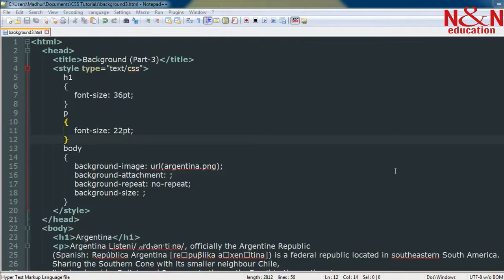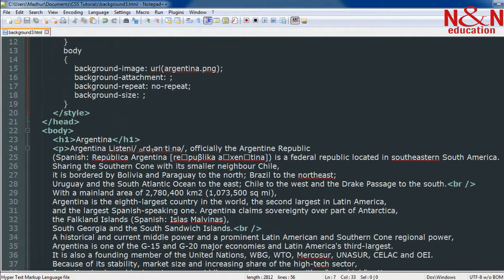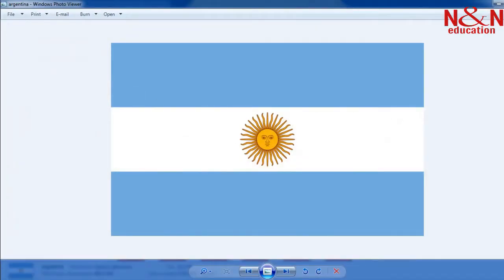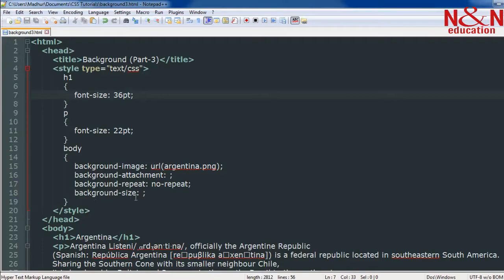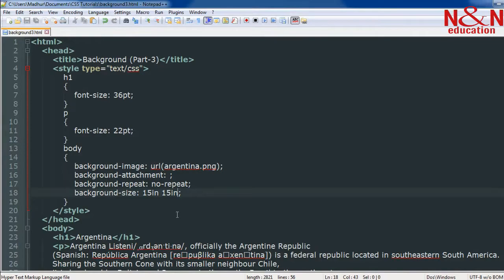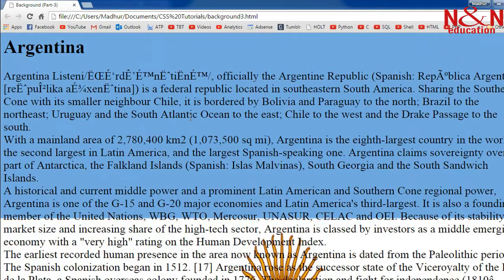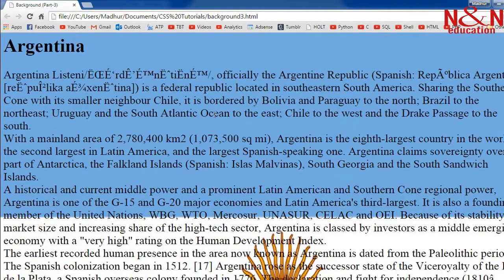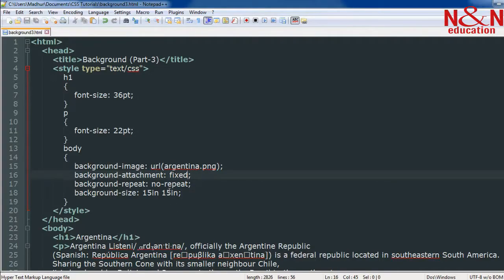CSS Tutorial No 16-Background Properties (Part-3)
In this video we understand the concept of Background Properties (Part-3) in CSS.